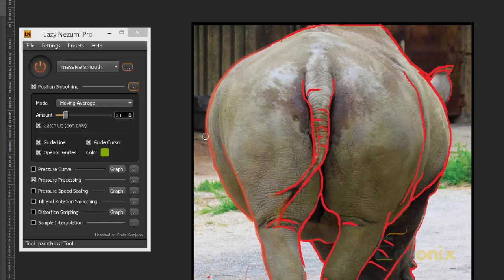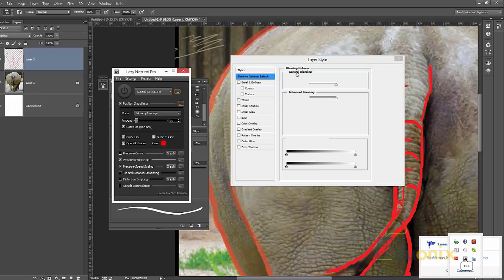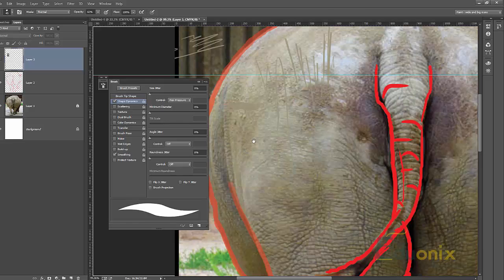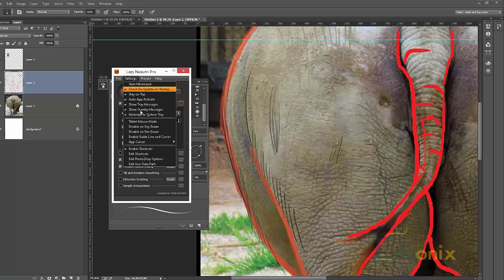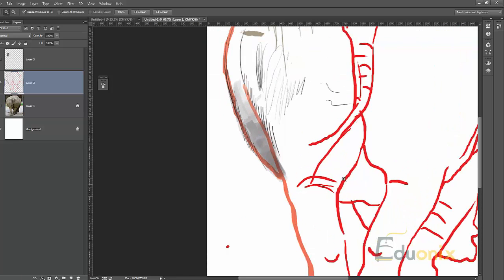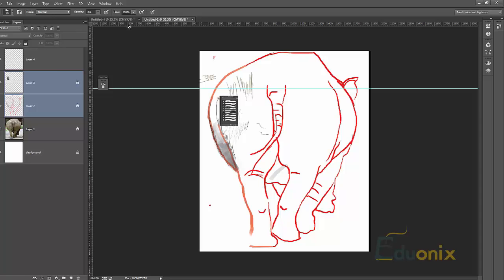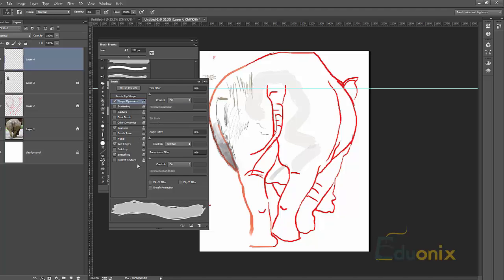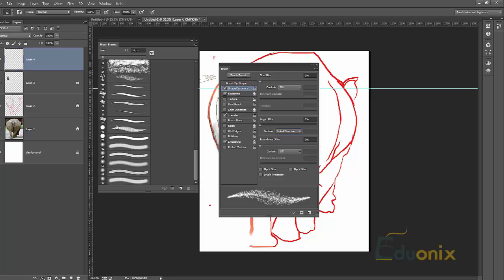Adobe Photoshop Tutorial 36 - Using a Wacom also Drawing pt 1